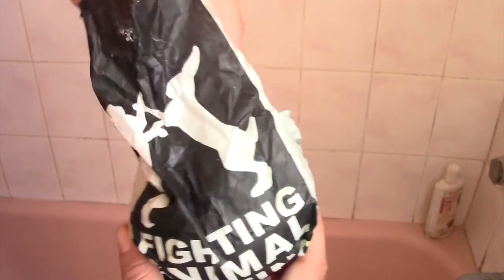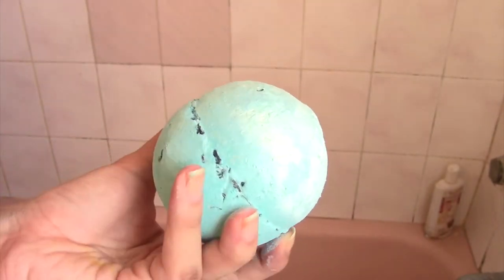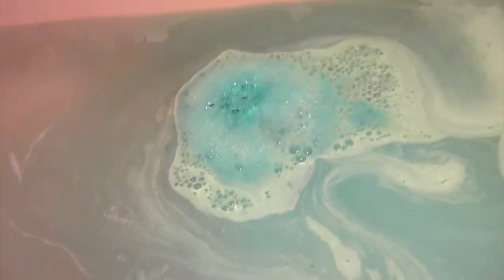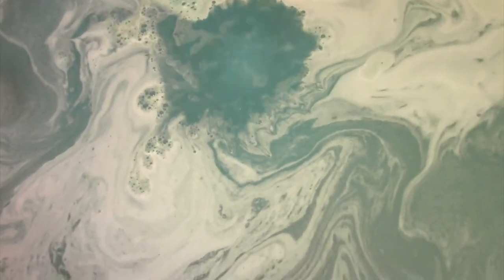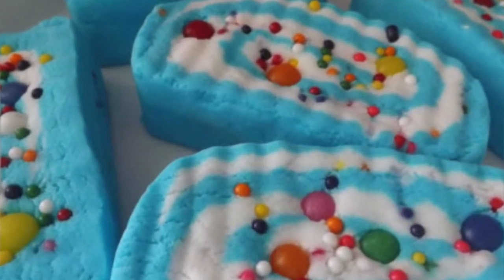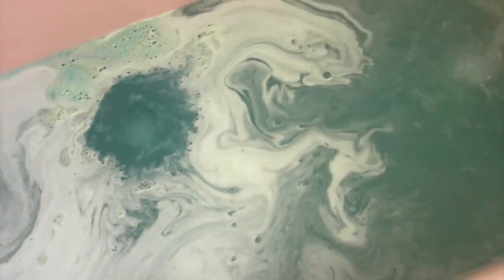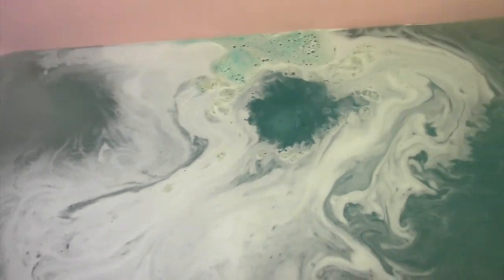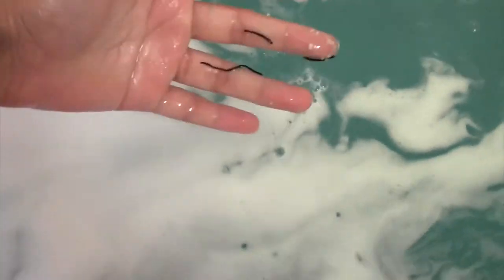Lush Bath Bomb Demo: Big Blue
Tropical Island

Snow Cone